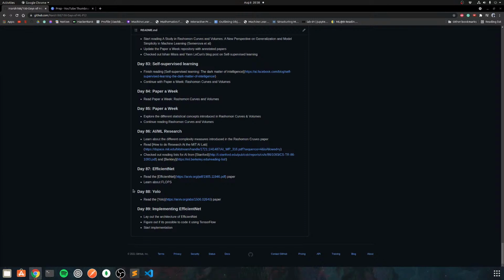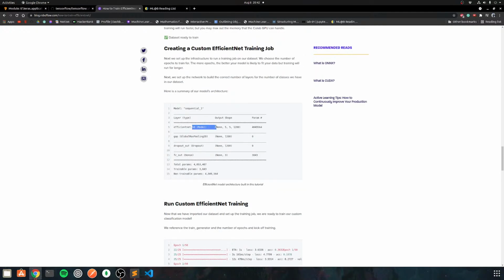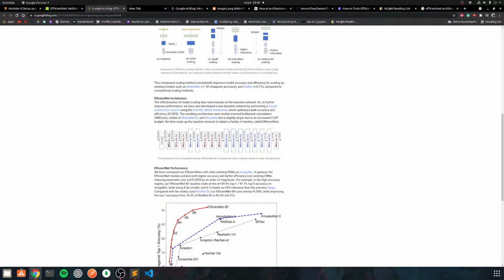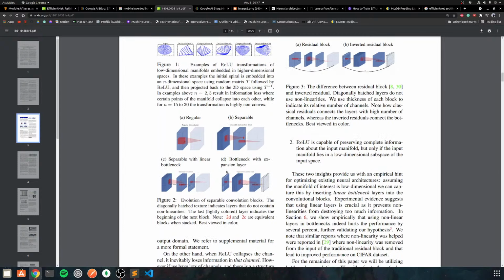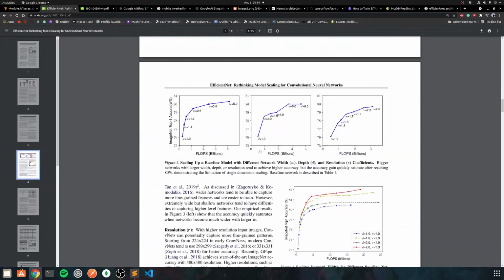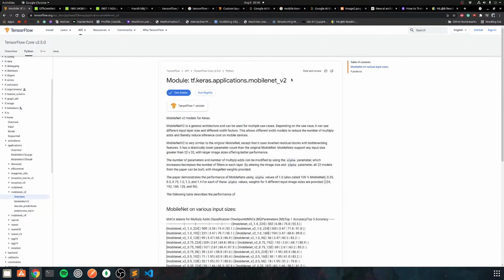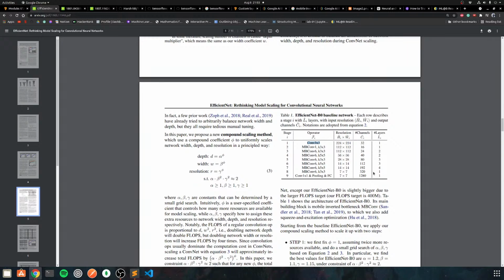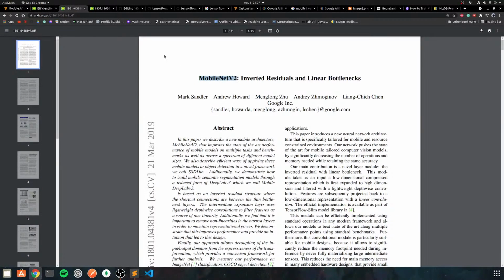100 Days of ML | Day 89: Implementing EfficientNet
100 Day ML Challenge to learn and develop machine learning products.

Chapters:
0:00 Intro/Review
2:11 EfficientNet
11:10 AFK
16:28 MBConv
20:56 TensorFlow Code
29:02 Updating Goals